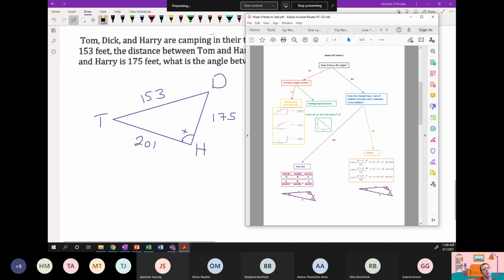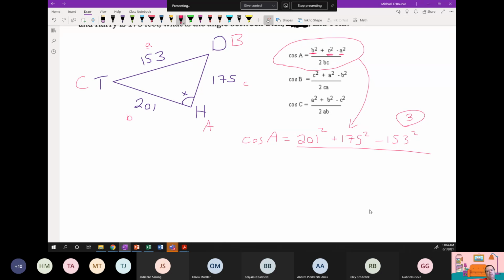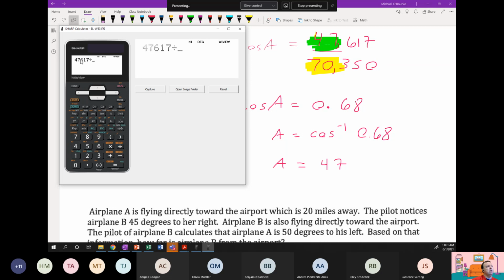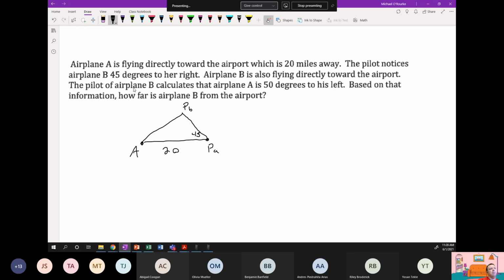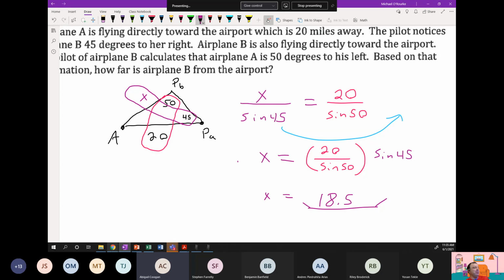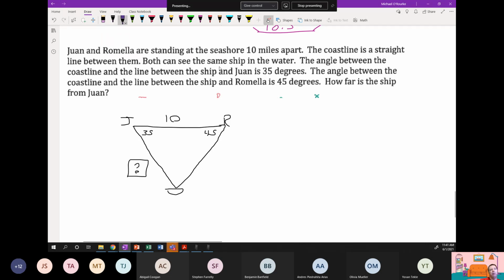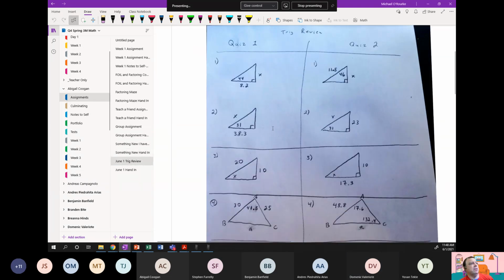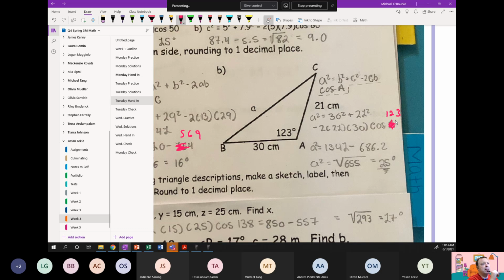Block 2 Cosine and Sine Law Word Problems